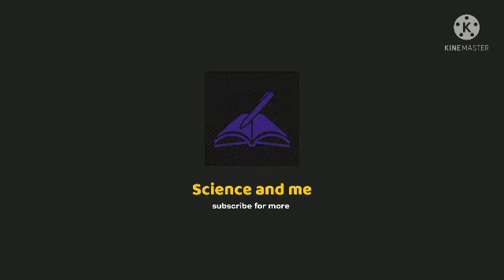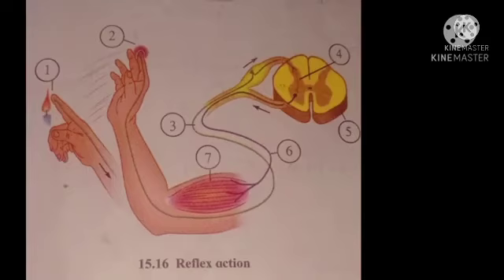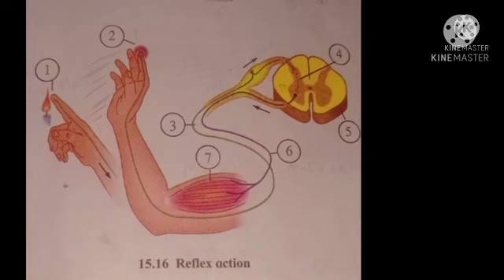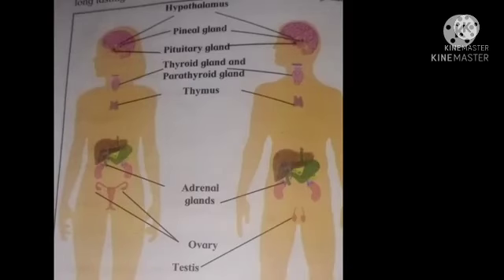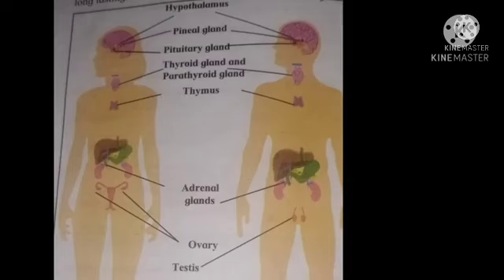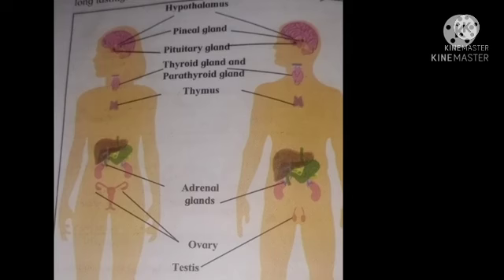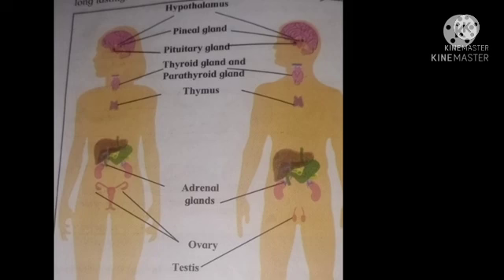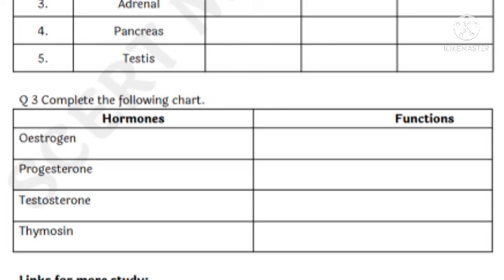Bridge course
Std 10th ,Science